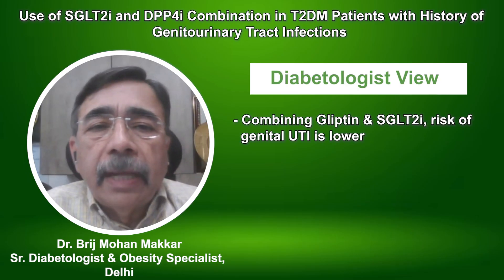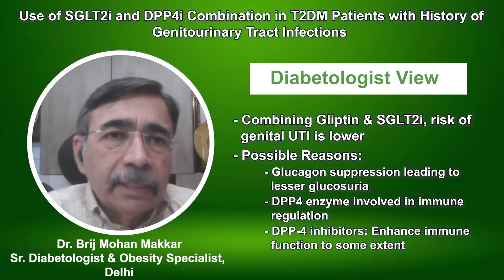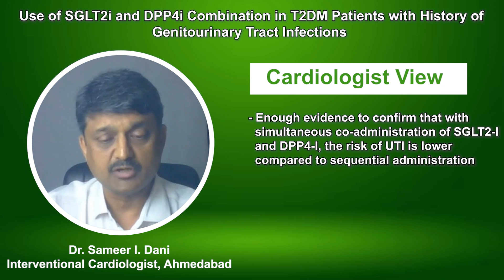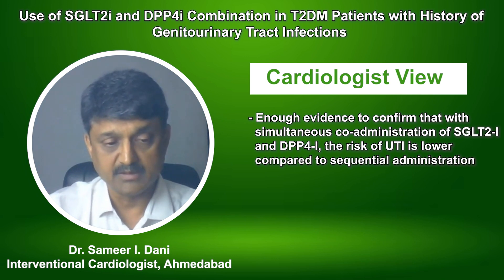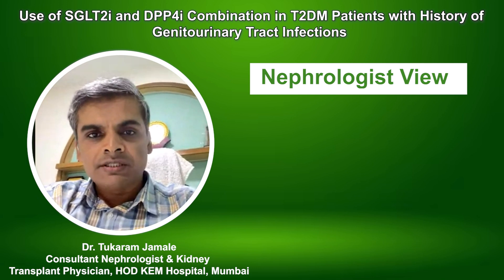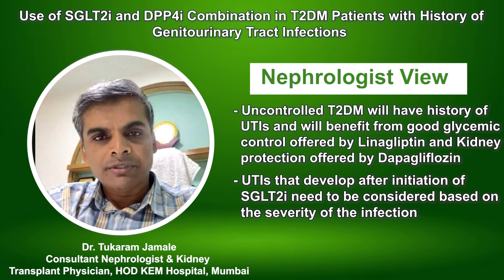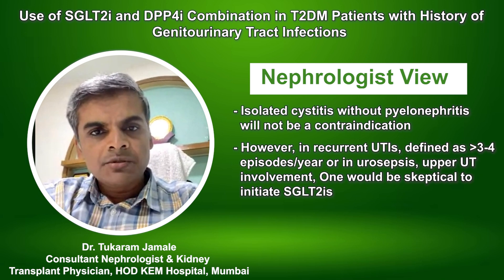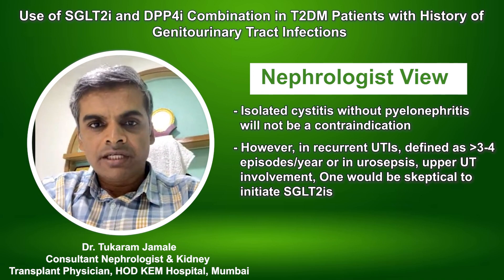Use Of SGLT2i & DPP4i Combination In T2DM Patients With A History Of Genitourinary Tract Infections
Presenting the Evergreen Talk Series featuring Dr. Brij Mohan Makkar, a Senior Diabetologist and Obesity Specialist from Delhi, Dr Sameer I. Dani, an Interventional Cardiologist from Ahmedabad, and Dr. Tukaram Jamale, a Nephrologist and Kidney Transplant Physician who serves as the Head of the Department at KEM Hospital Mumbai. They provide their insights on the use of Linagliptin, Dapagliflozin, and Metformin for diabetic patients.

Bringing viewpoints from the different specialities of Diabetology, Cardiology and Nephrology they share their views about the Use of SGLT2i and DPP4i combination in T2DM patients with Genitourinary Tract Infections history.

Dr Brij Mohan Makkar: When you are combining gliptin and SGLT2i, the risk of genital UTI is lower. One reason possibly is the suppression of glucagon, which results in lower glucosuria. Other thing is that DPP4 is also the same enzyme as CD-26, and it is involved in immune regulation. DPP4 inhibitors actually enhance immune function to some extent.

Dr Sameer I Dani: When you combine DPP4i with SGLT2i, the risk of genitourinary tract infection is lower. We have enough evidence and trials confirming the addition of DPP4 inhibitor to SGLT2i in a sequential manner, or SGLT2 inhibitor to DPP4 in a sequential manner, versus both given together. We have seen that when the DPP4i linagliptin and dapagliflozin are combined and administered simultaneously or co-administered, the risk of genitourinary tract infection is lower compared to sequential administration. Linagliptin is safe and renal-safe, improving CV outcomes and decreases genito-urinary tract infections which I think is very relevant in clinical practice, and that is why fixed dose or a combination therapy simultaneously administered is very important.

Dr Tukaram Jamale: Uncontrolled diabetes, when that is the risk factor for such patients, usually presents with a history of multiple UTIs before initiating treatment with either linagliptin or dapagliflozin. So, in such patients, it may not be the absolute contraindication as these patients will benefit from good glycaemic control that can be offered by linagliptin and kidney protection by Dapagliflozin. But other type of urinary tract infections that develop after initiating SGLT2 inhibitors, that is very well described adverse effect of SGLT2 inhibitors and Dapagliflozin. So, they also need to be considered in the context of the severity of such infections. Isolated cystitis without upper urinary tract involvement, like pyelonephritis, will not be a contraindication, given the overwhelming benefits of these agents in protecting the heart and kidneys. One cannot rule out or one cannot exclude the possibility of these agents in such patients. So only when it's recurrent; recurrent, by definition, is more than three or four episodes in a year or any serious urinary tract infection like Urosepsis, upper urinary tract involvement in such patients, of course, one would be sceptical about initiating. In situations where careful monitoring is possible, initiation can be considered. And in the previous situations, with careful monitoring, definitely it can be. As I said earlier, uncontrolled diabetes being one of the risk factors, DPP4 inhibitors, if they are put in a HBA1c is targeted to the optimum, such risk will definitely be minimized.